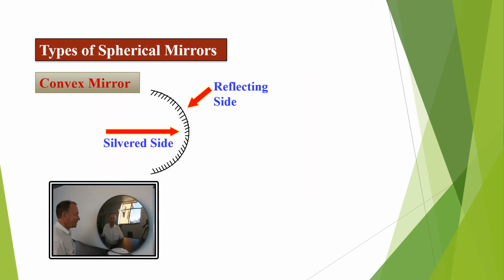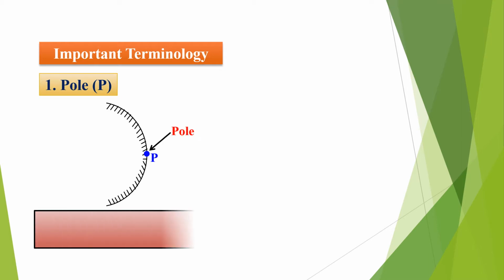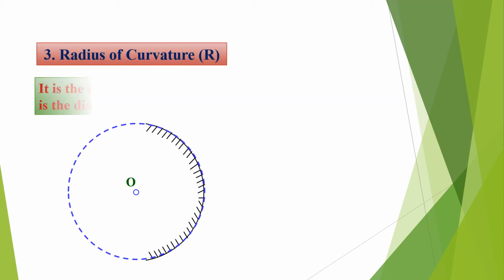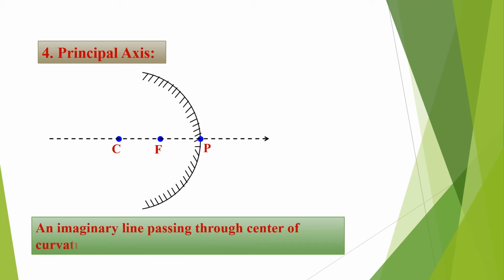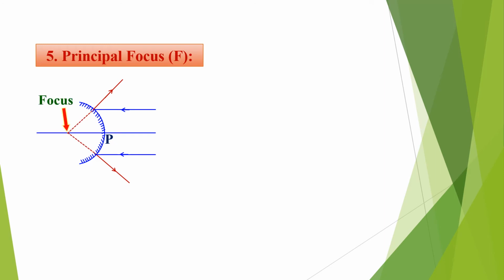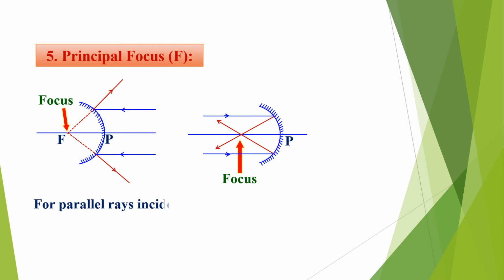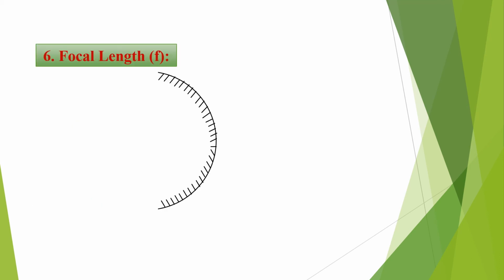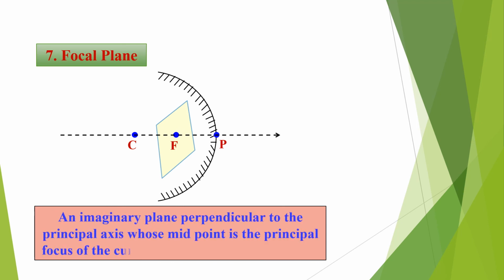Ray Optics 3